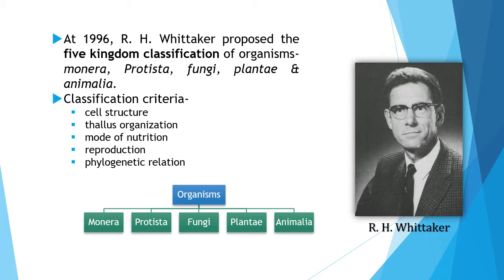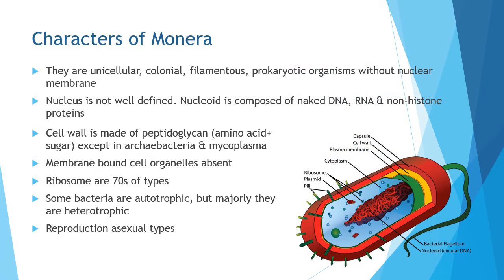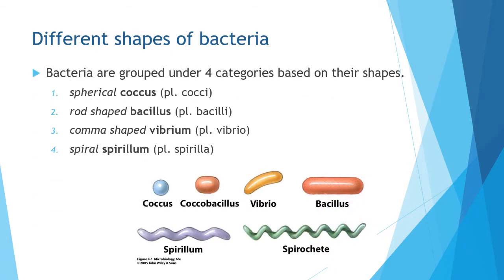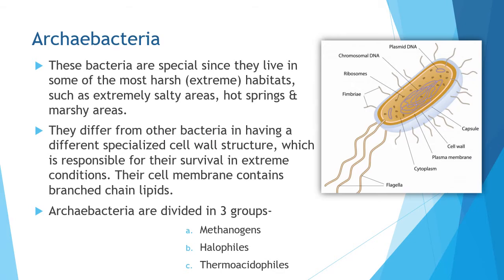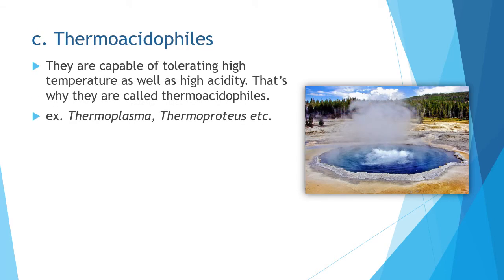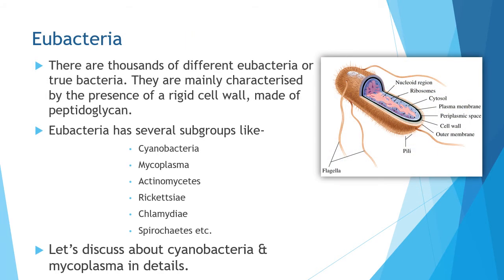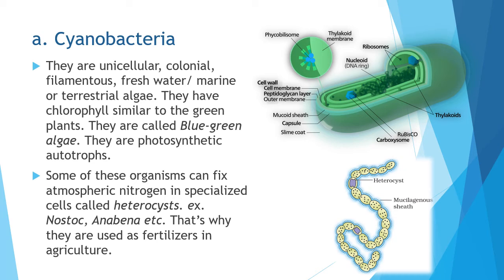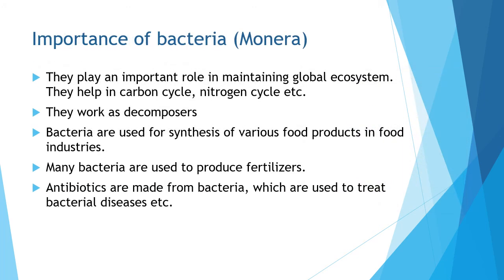The living world (part 3): kingdom monera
Here's our new video on The living world (part 3): kingdom monera from Our BioHub by Ratnodip.

Topics:
Kingdom Monera
Bacteria
Characters of monera
Classification of bacteria (monera)
Achaebacteria & Eubacteria
Cyanobacteria
Importance of bacteria